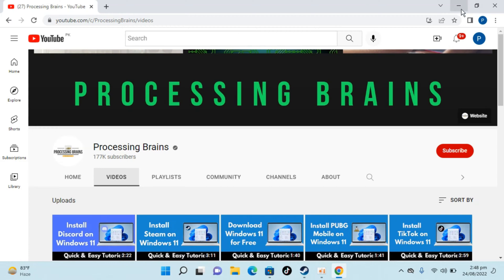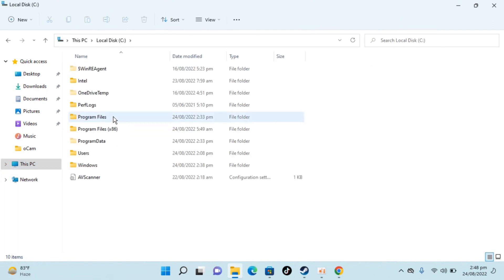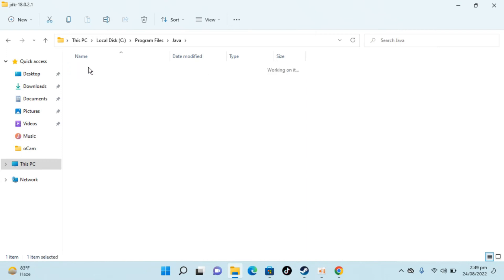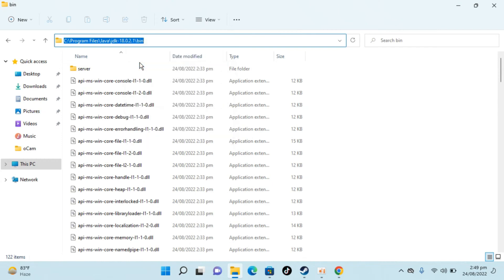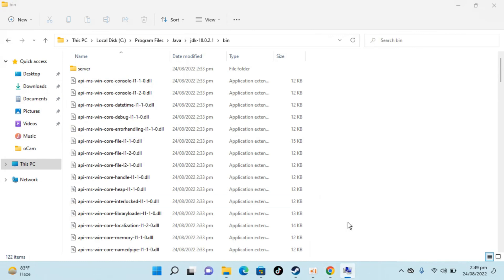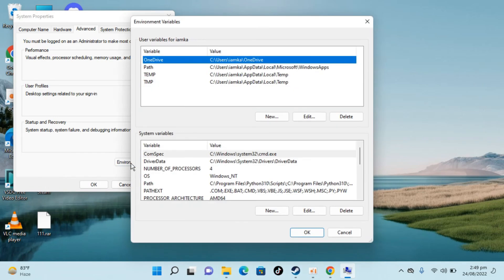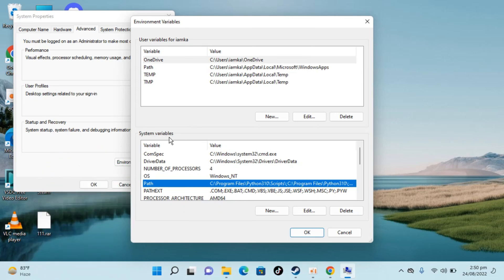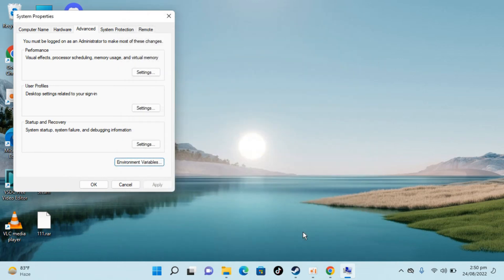How to Setup Environment Variables Path for Java in Windows 11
Learn How to Setup Environment Variables Path for Java in Windows 11. It is simple process to setup environment variable path for Java on Windows 11, follow this video.

0:00 Intro
0:05 How to Setup Environment Variables Path for Java in Windows 11